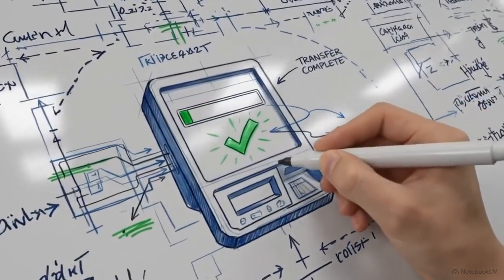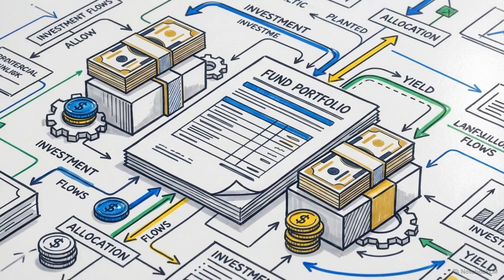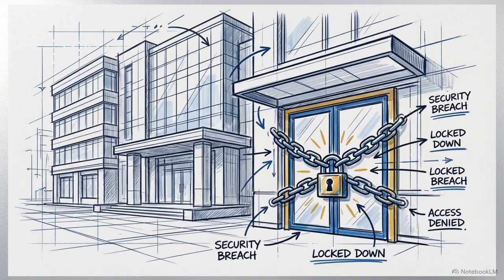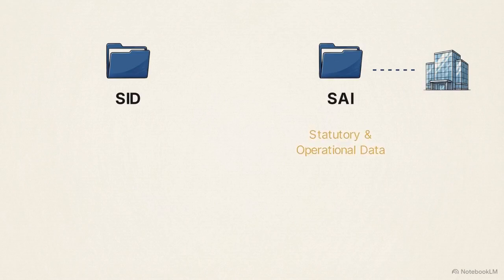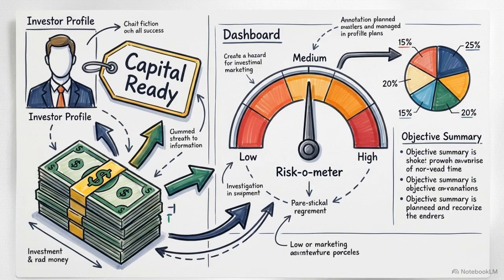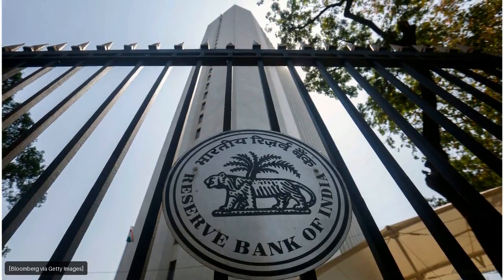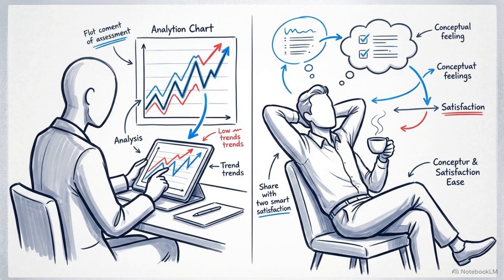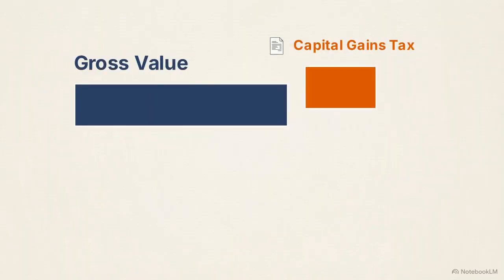NISM Mutual Fund Distributors Certification (Series V-A) Full Overview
Are you preparing for the NISM-Series-V-A: Mutual Fund Distributors Certification Examination, or simply looking to master the basics of mutual fund investments in India? This video provides a comprehensive overview of the Indian mutual fund industry to assist candidates and financial professionals
📚 What You Will Learn in This Video:
The Investment Landscape: Understanding investor financial goals, the difference between savings and investments, and core asset classes including equity, fixed income, real estate, and commodities

🎯 Who is this video for? This content is specifically designed to establish a minimum knowledge benchmark for individual mutual fund distributors, employees of distribution organizations, AMC personnel, and everyday investors seeking to build a robust financial portfolio
. They do not constitute an endorsement, recommendation, or favoring by the National Institute of Securities Markets (NISM) or SEBI
. Viewers should consider seeking professional financial advice before taking any investment action based on this content. This is AI generated Video